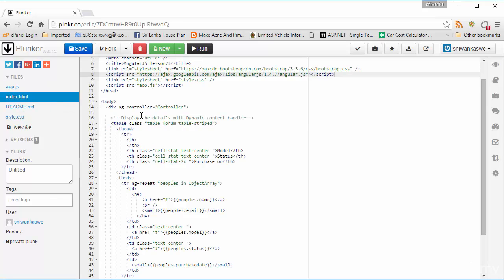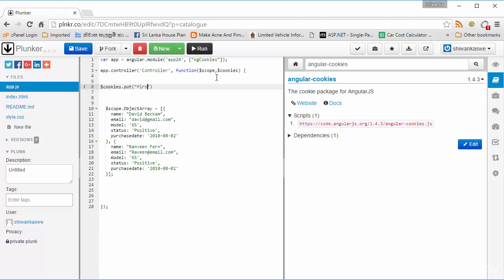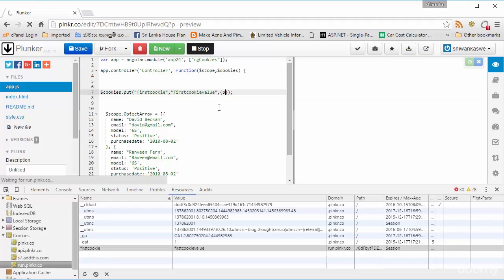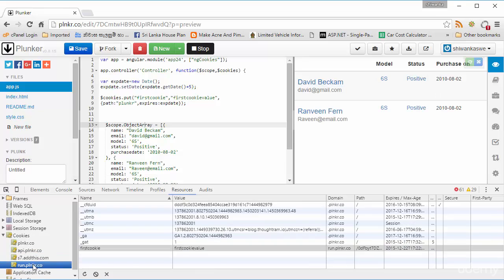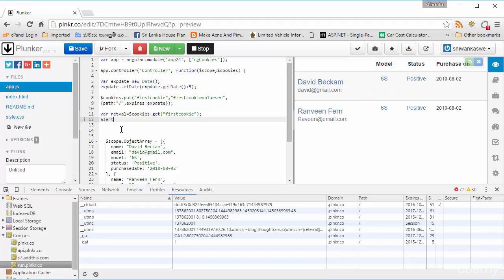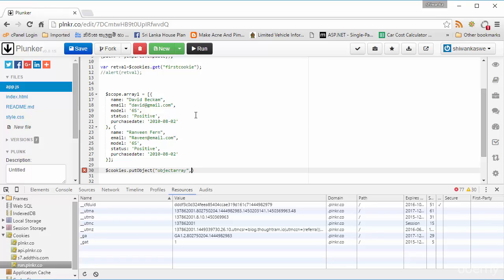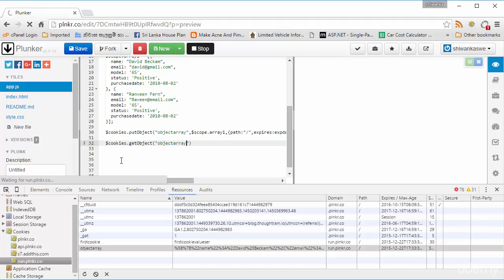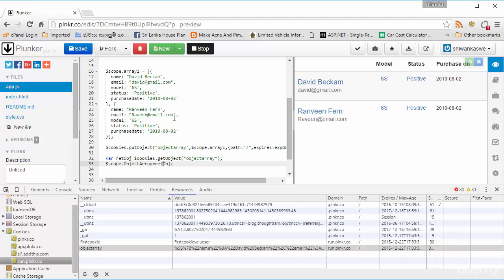AngularJs Expert. Cookie handler [25]